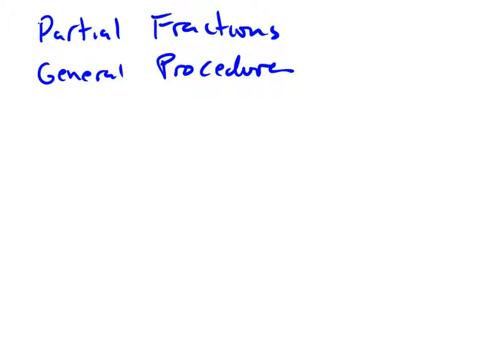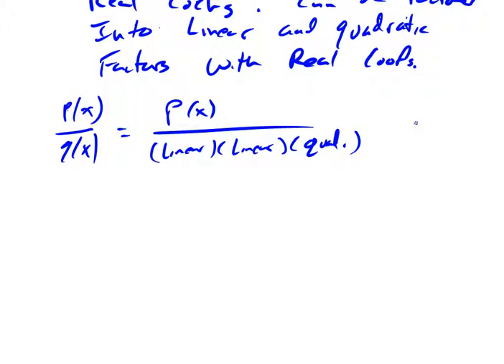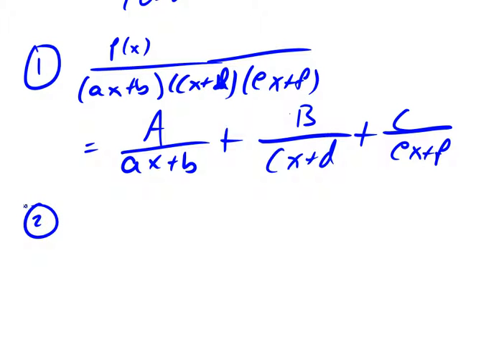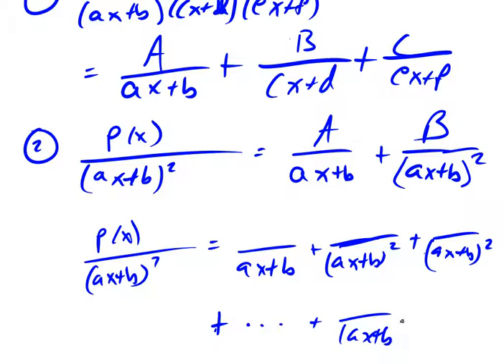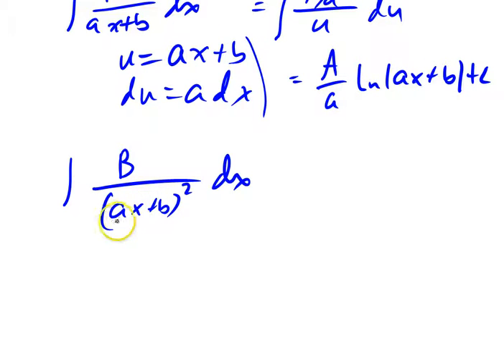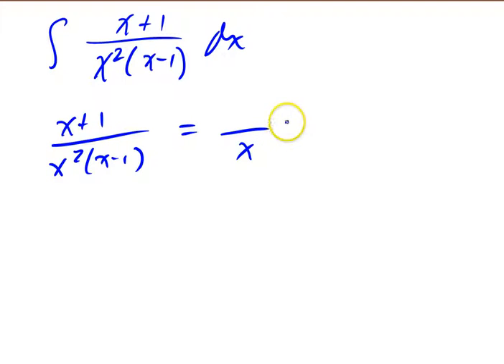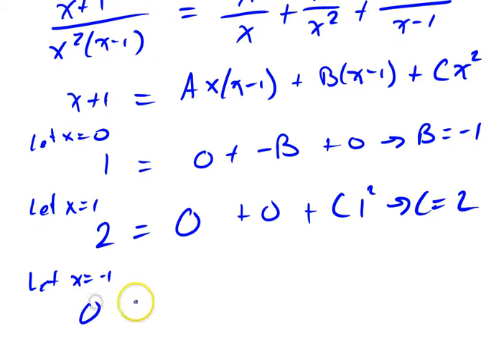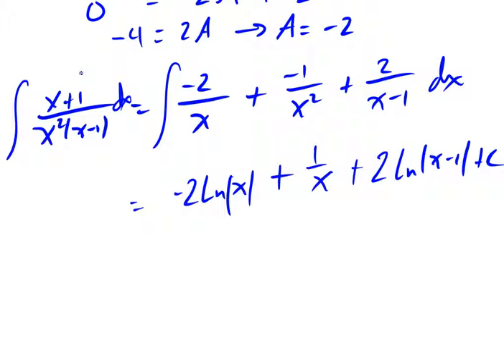7 4 General procedure 1